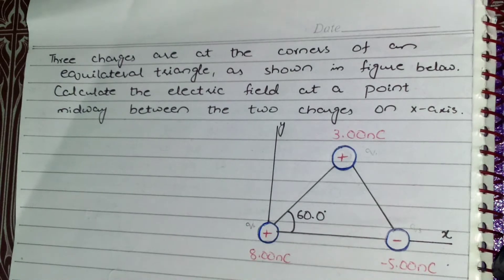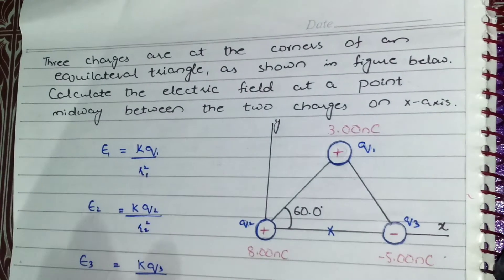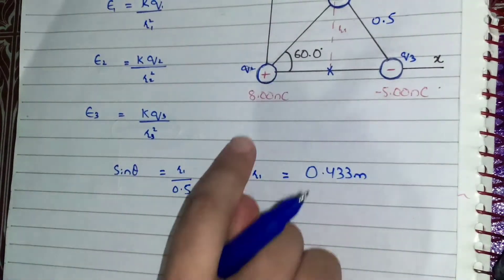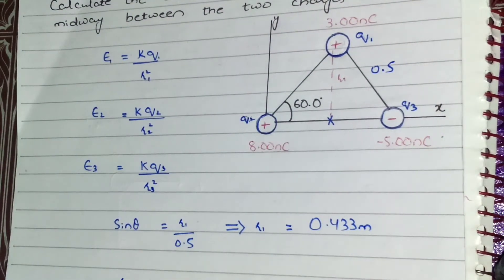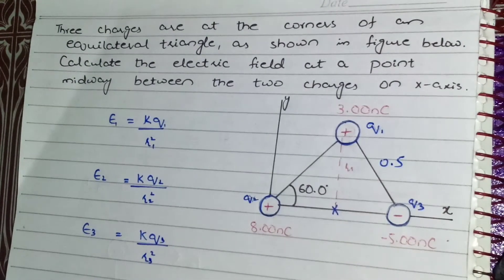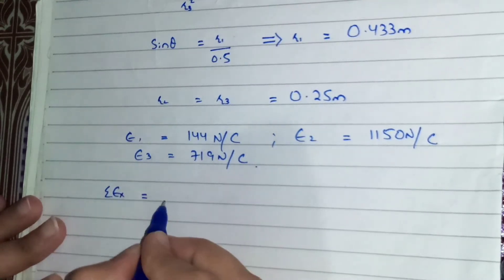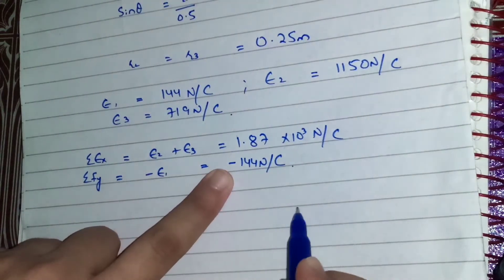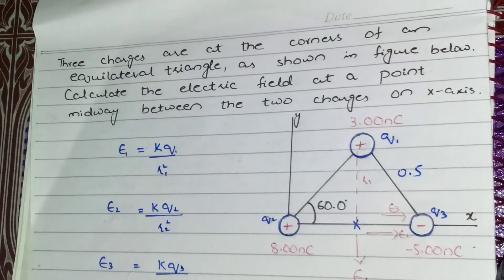Three point charges are at the corners of an equilateral triangle.. Calculate the electric field at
Three point charges are at the corners of an equilateral triangle as shown in figure. Calculate the electric field at a point midway between the two charges on x-axis.